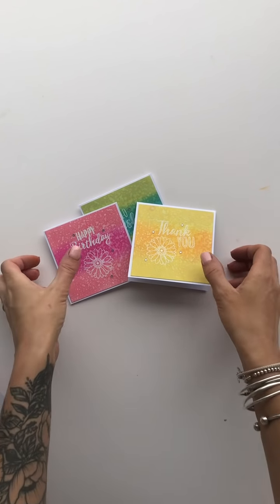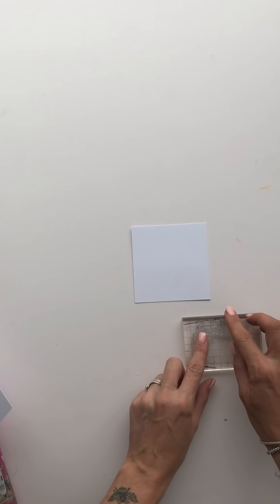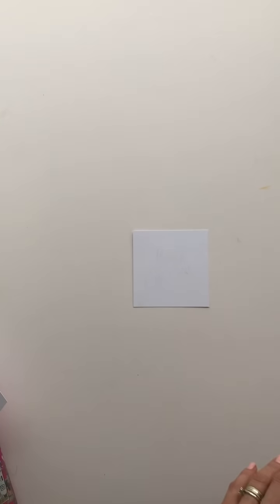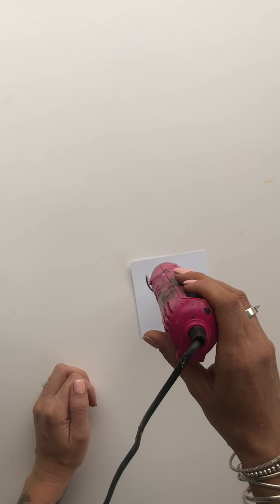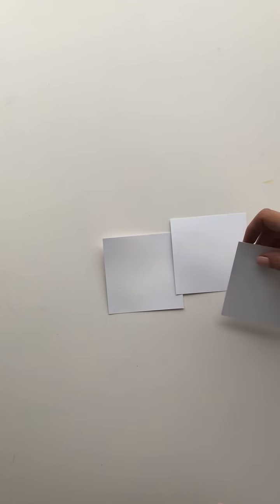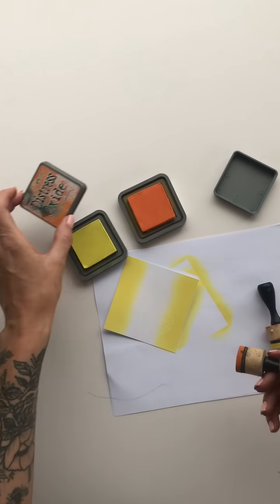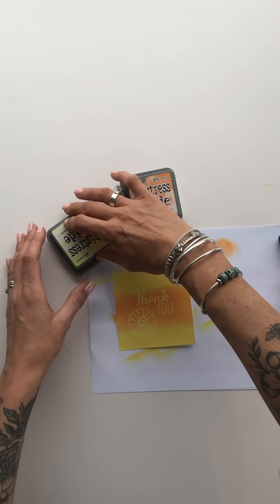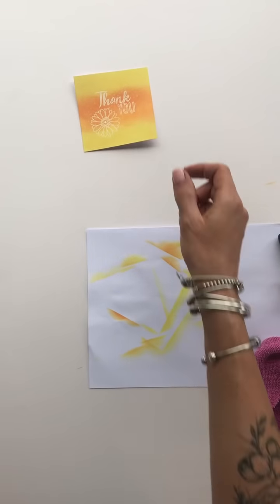Emboss Resist Technique - Sizzix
In this Sizzix Craft Tutorial series, we are back with another DIY craft video on How you can create your own Emboss Resist Technique on all of your cardmaking projects.

Sizzix designer Katie Skilton is here to show you how to make vibrant cards with the emboss resist technique.

Timestamps
00:40 - Place stamps on acrylic block
01:00 - Use the Sizzix Clear Embossing Ink
01:35 - Sprinkle White Embossing Powder on Craft Make
02:00 - Use the Sizzix Heat Tool

North, Central and South America:
Sizzix™ Making Essential - Ink Pad, Black (Pigment) & Acrylic Block (663006)
Sizzix™ Making Essential - Opaque Embossing Powder, Clear, 12g (664807)
Not shown, but really helpful: Sizzix™ Making Essential - Funnel Tray (664353)

You will also need:
White Cardstock
Distress Oxide Inks
Blending Tools
Gems